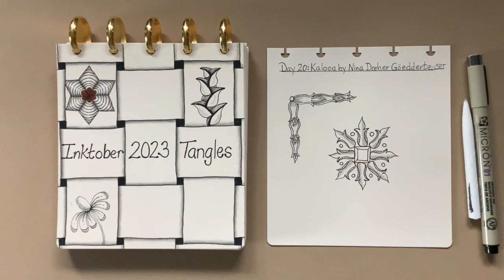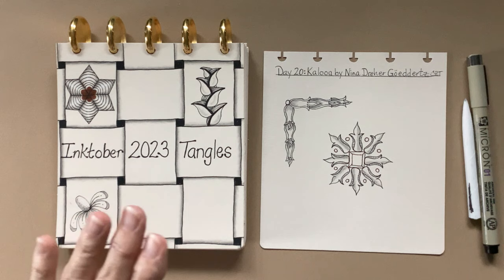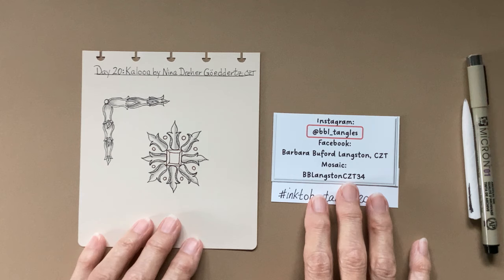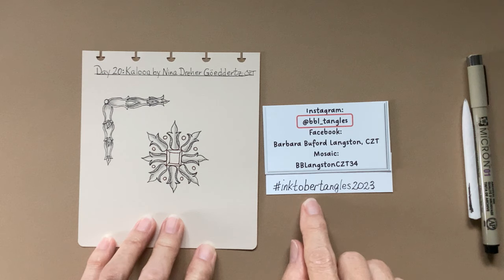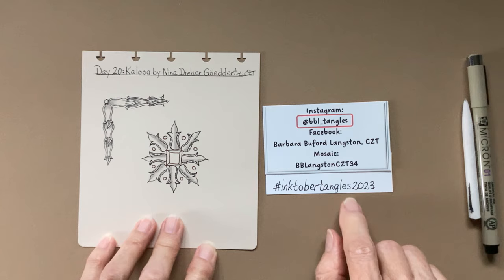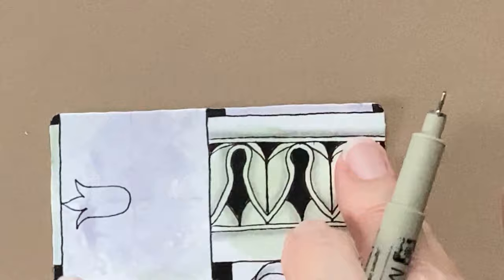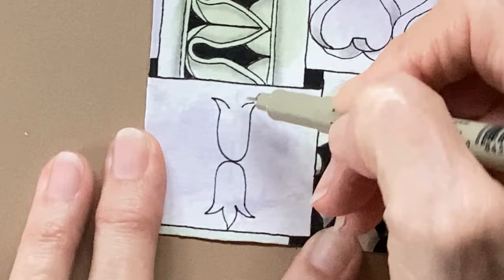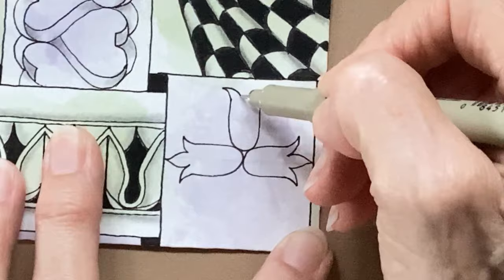Inktober Tangles 2023 Day 20 with Kalooa by Nina Dreher Goeddertz, CZT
Welcome to day 20 of the Inktober Tangles for 2023!  Today’s pattern is Kalooa by Nina Dreher Goeddertz, CZT. Kalooa is a fun pattern that can be drawn in many different ways. I enjoyed playing with it.

The prompts for Inktober Tangles 2023 are Stephanie Jennifer does an awesome job preparing this document that has example patterns and links to all of the step outs. Stephanie’s file also has a calendar page that can be filled with patterns.

Please see the links to my Inktober 2023 introduction videos.  In the first video I explain Inktober and show more ideas on how to do the Inktober Challenge

In the second video, I show you how to set up your tiles if you want to use W2 as a string like I’m doing

Here is the video that explains the disc binding system that I use for my sketchbook and to hold some of my tiles

KEYWORDS (in the Tags section):
Zentangle for beginners, Zentangle patterns for beginners, Zentangle art for beginners, doodle art, Zentangle Pattern Kalooa